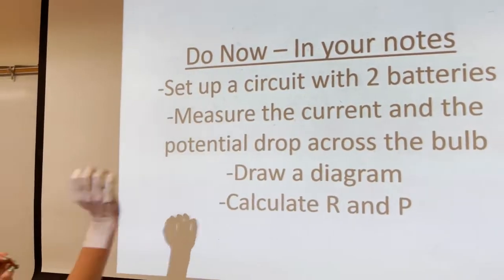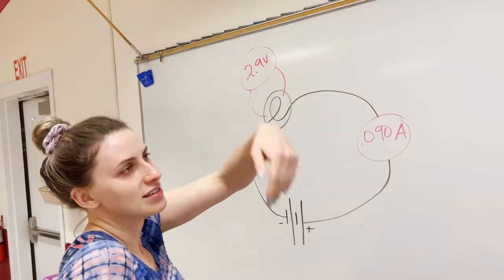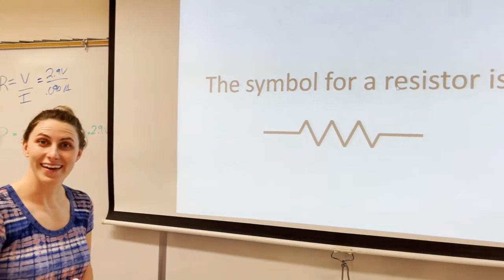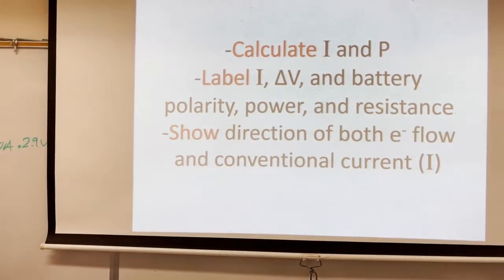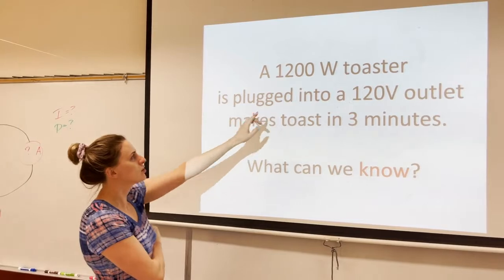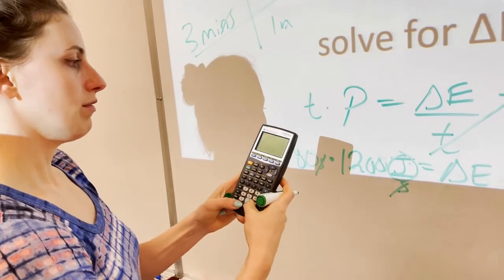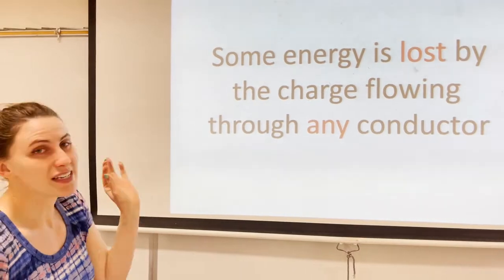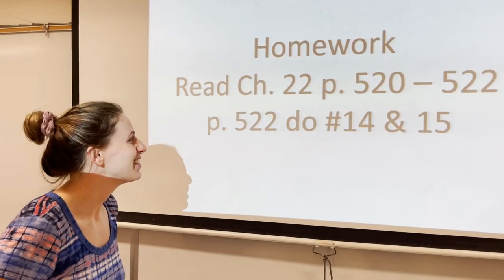7 Our Friend the Toaster